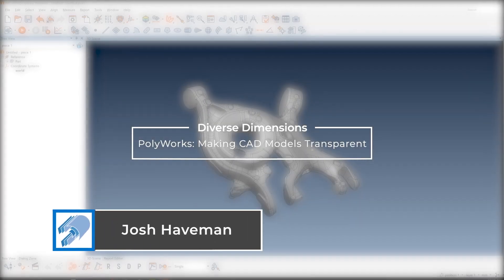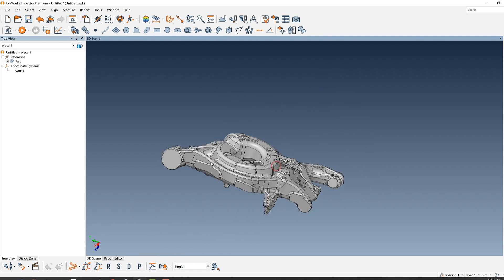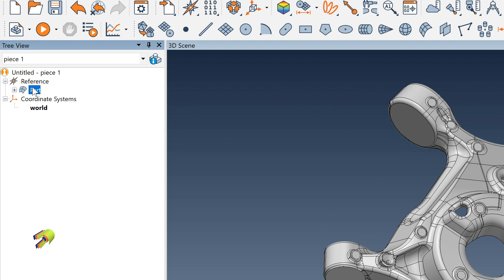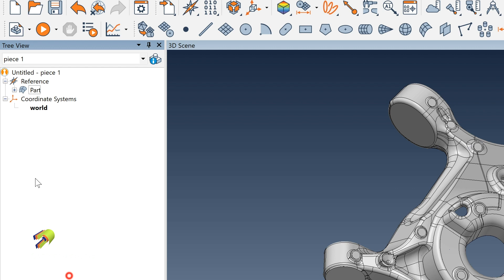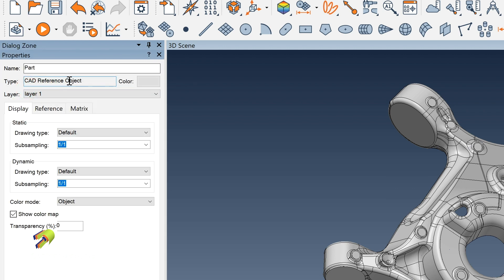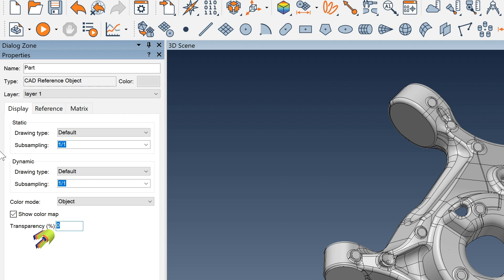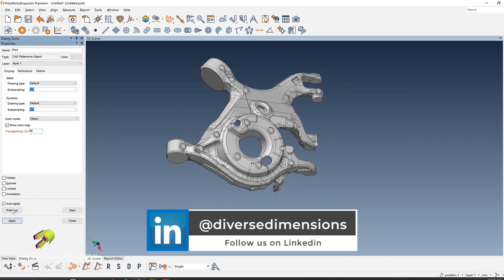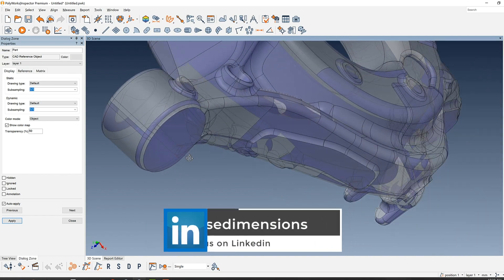PolyWorks: Making a CAD Model Transparent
Demonstrate how to navigate to the properties and make the CAD transparent